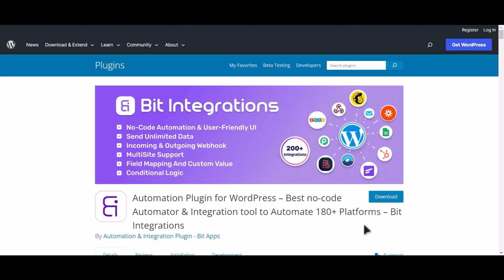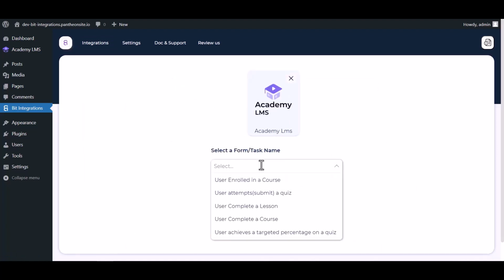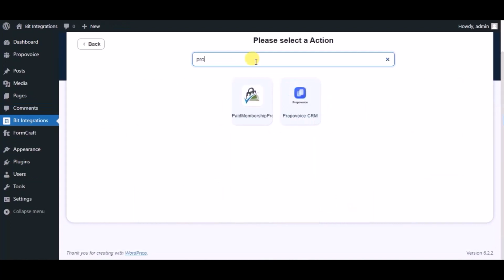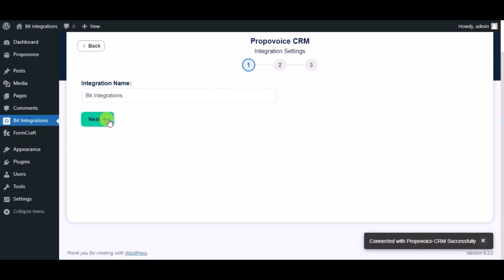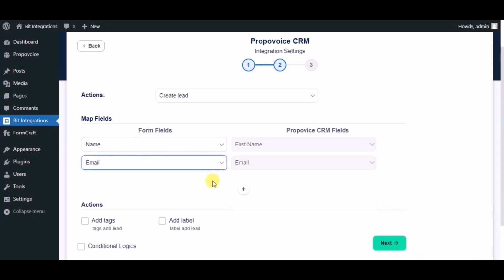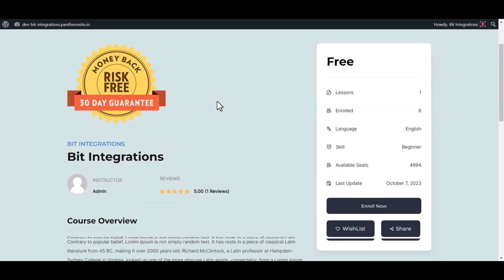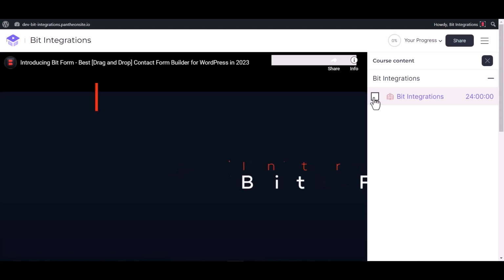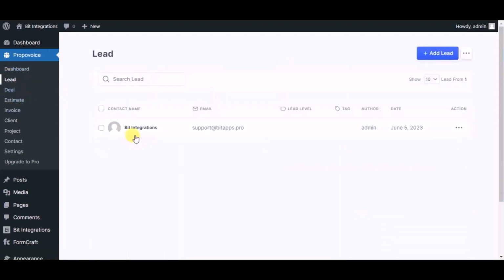Integrating Academy LMS with Propovoice CRM | Step-by-Step Tutorial | Bit Integrations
🔗 Ready to optimize your customer relationship management (CRM)? Join us on our YouTube channel for an in-depth tutorial where we reveal the seamless integration of Academy LMS  with Propovoice CRM, a comprehensive CRM solution designed for businesses. Learn how to effortlessly connect these two tools using the Bit Integrations WordPress plugin.

Follow along as we guide you through the step-by-step process of integrating Academy LMS  with Propovoice CRM, empowering you to streamline lead management, client communication, and business automation. Say goodbye to manual data transfers and welcome automated workflows for heightened efficiency in managing your customer relationships.

Key Highlights:
✅ In-depth walkthrough for integrating Academy LMS with Propovoice CRM using Bit Integrations for WordPress.

Whether you're a business owner, sales professional, or CRM enthusiast, this integration empowers you to seamlessly merge Academy LMS with Propovoice CRM. Watch now to revolutionize your CRM efforts!